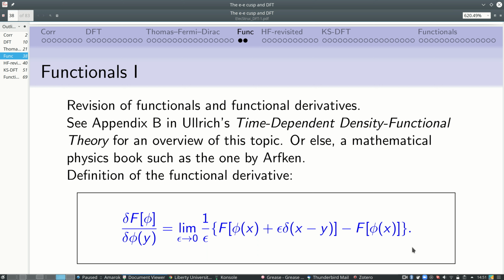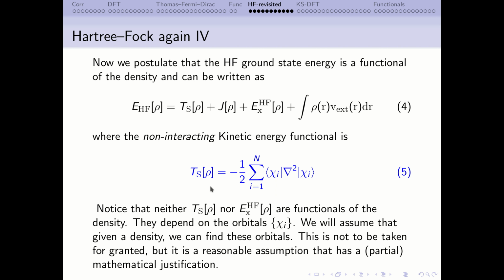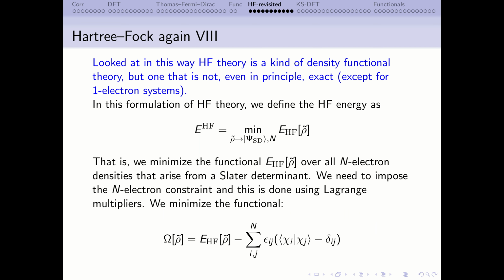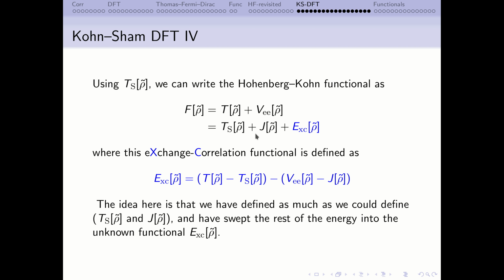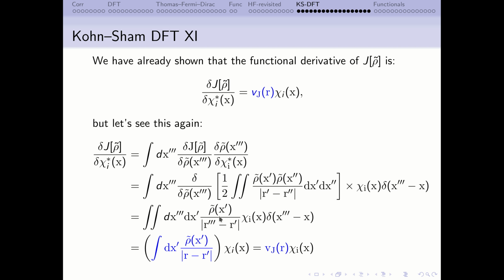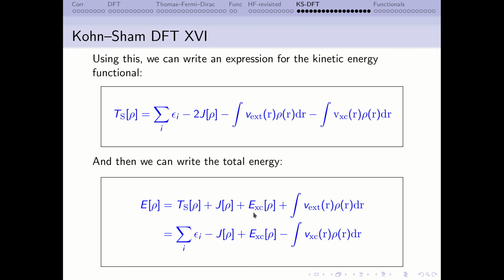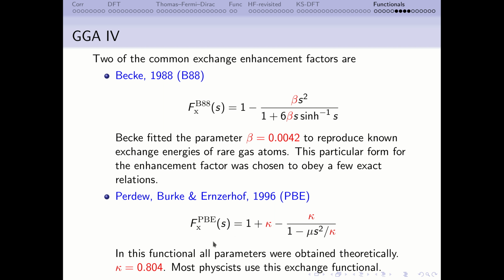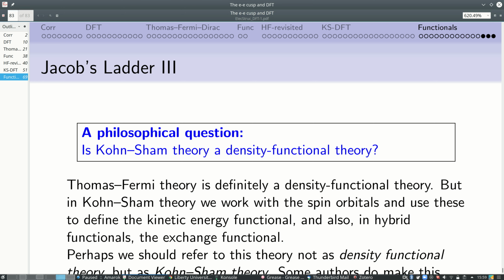ESM DFT 3 : Kohn-Sham Density Functional Theory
In this third part of Density Functional Theory we begin with the formulation of Hartree-Fock theory as a HF Density Functional Theory (HF-DFT). Then we show how this approximate theory can be formally made exact in Kohn-Sham DFT. We derive the Kohn-Sham equations. We examine approximations to the exchange-correlation energy functional, and finally compare HF-DFT and KS-DFT to show how similar they are, and how neither is a density functional theory.

Additional materials:
1) Parts 1 and 2 in the series on DFT
3) Appendix B in Carsten Ullrich's book 'Time-Dependent Density Functional Theory'
4) Notes on 'Useful Results' from my Wiki.